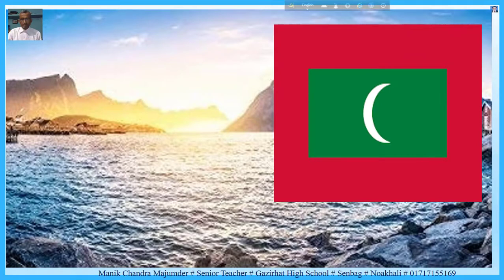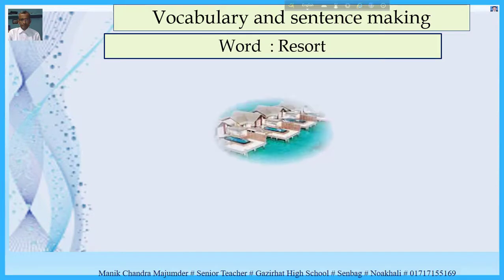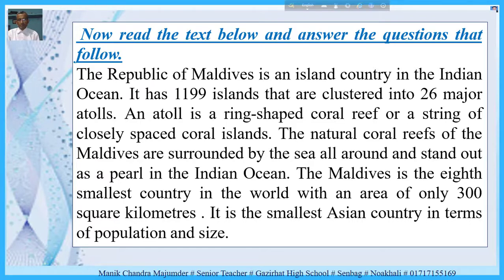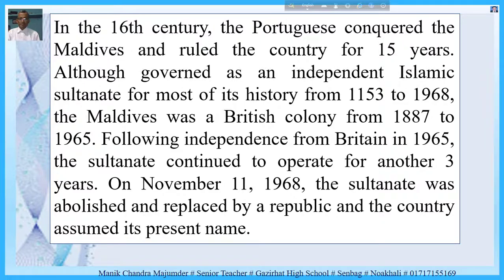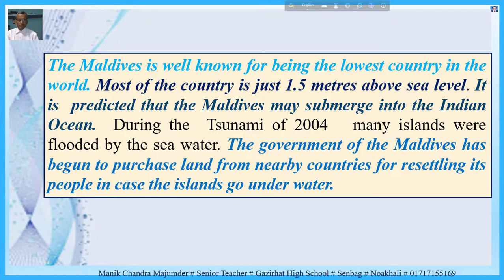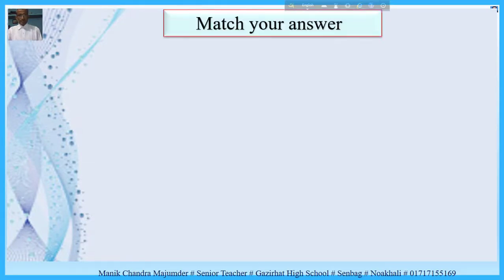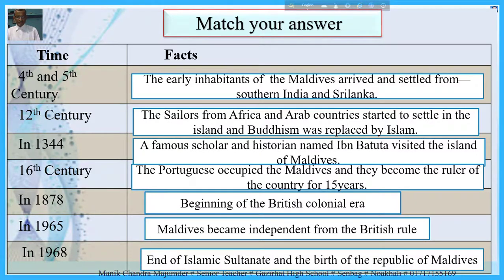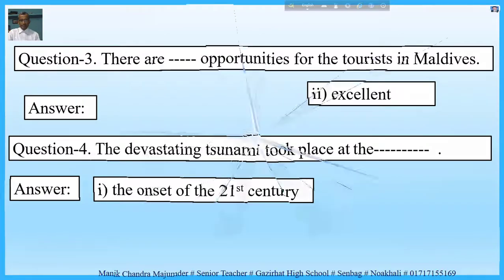Manik sir Maldives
This video is prepared for the students of class-9-10 .It will be helpful to them  for the preparation of the seen passage.